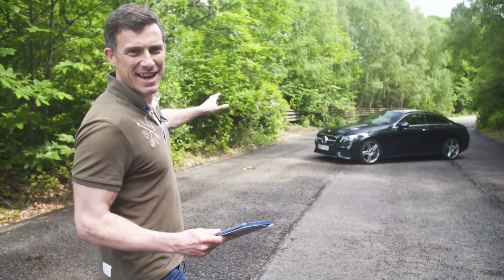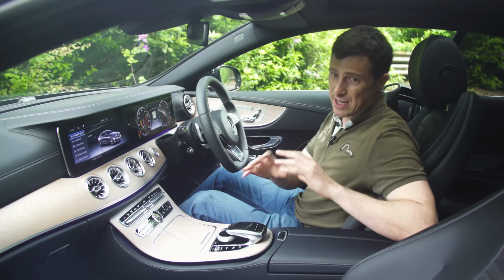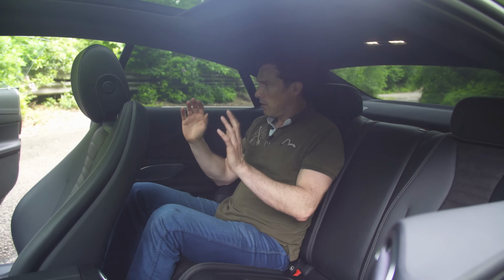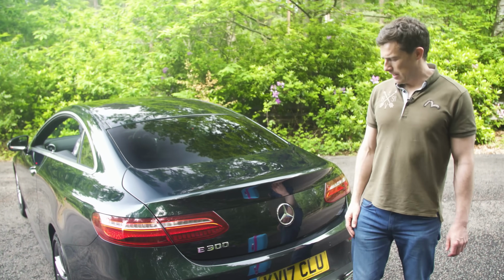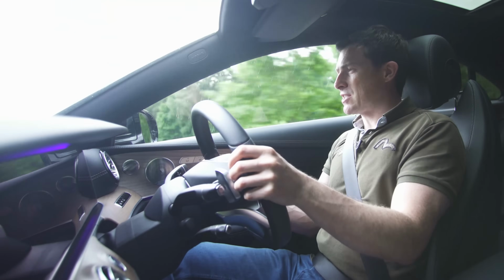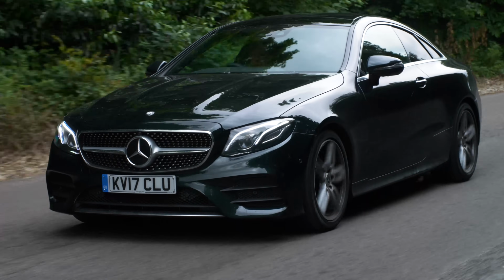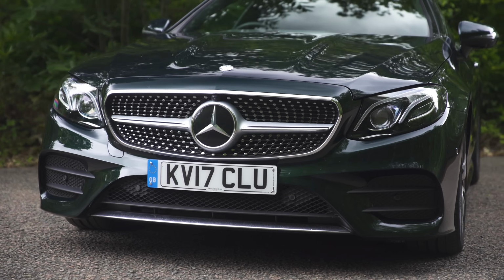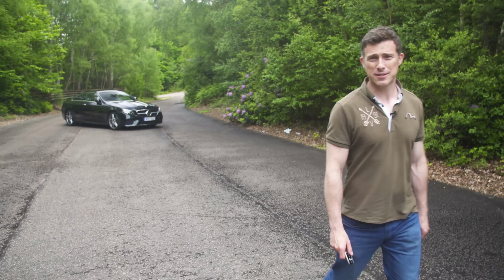Mercedes E-Class Coupe 2018 review | Mat Watson Reviews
The new Mercedes E-Class Coupe is here, and it’s hard to deny that it’s something of a looker. The two-door, four-seat coupe slips between the C-Class and S-Class Coupe’s in the German brand’s lineup, and it might just be the most handsome of the bunch. So if looks are your priority, you might already be sold - but what it is like to drive? Does that sleek body come at the expense of cabin space, or is this a coupe that’s practical too? Find out in my in-depth review.